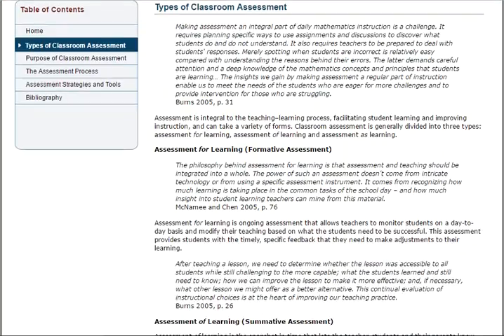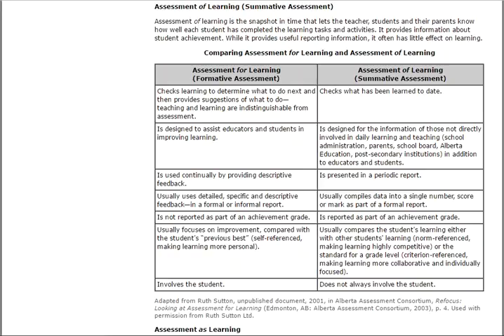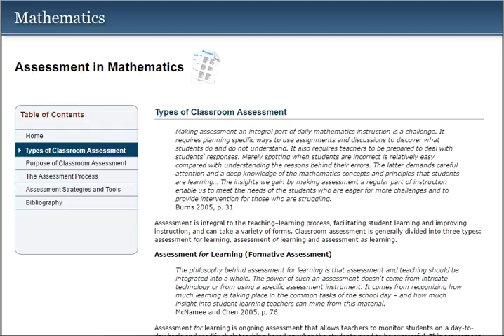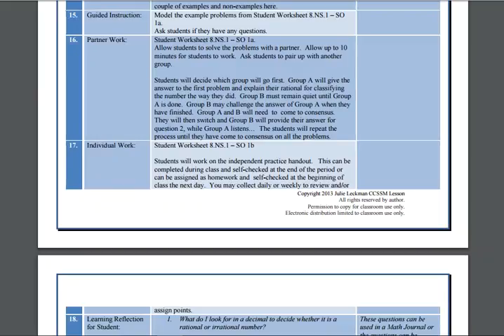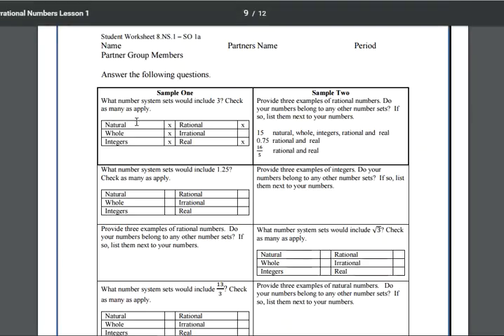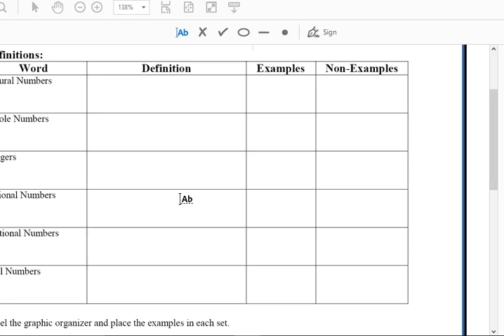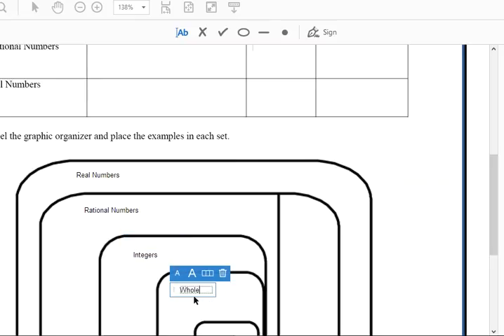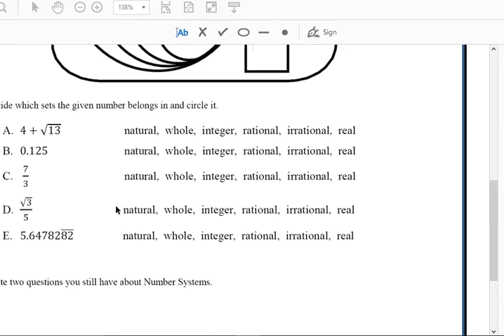12/4/2016 8:30:32 PM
Article and Lesson Plan